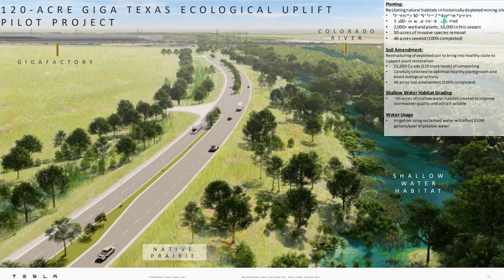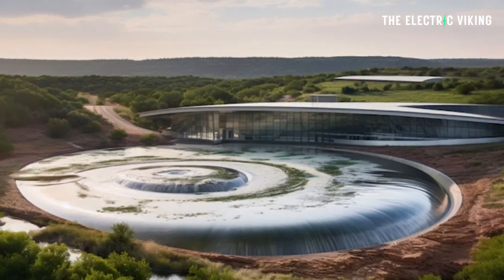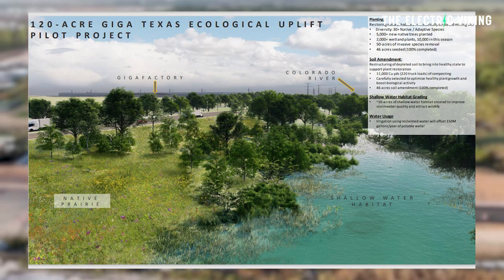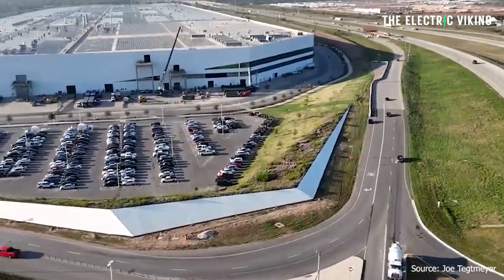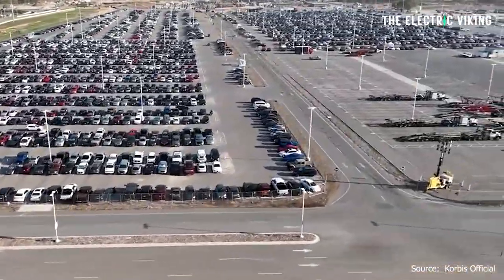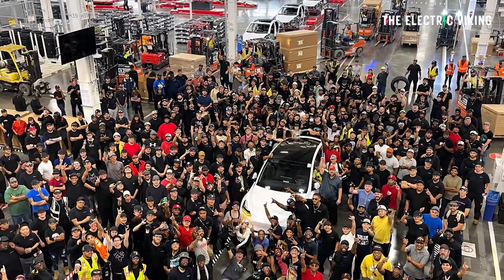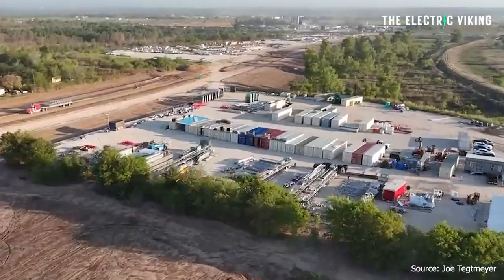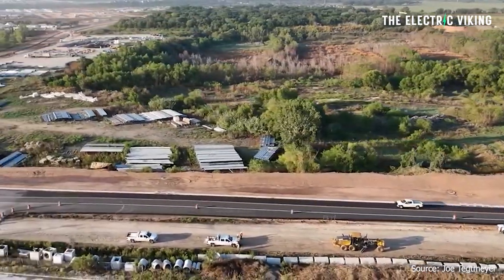Tesla reveals 120-acre ecological paradise for staff and the public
Tesla Model 3 and Y get adjustable 5 inch lift kit for driving over big stuff